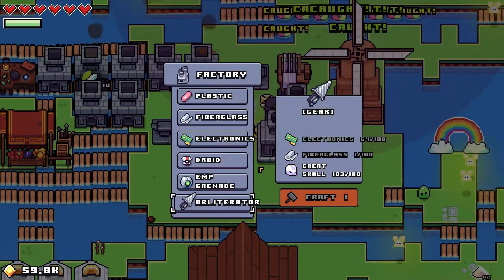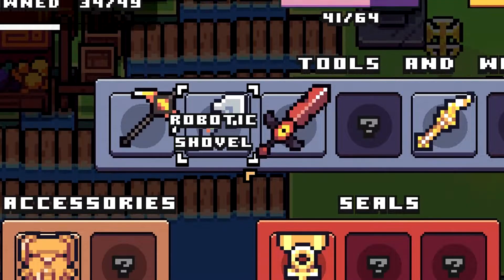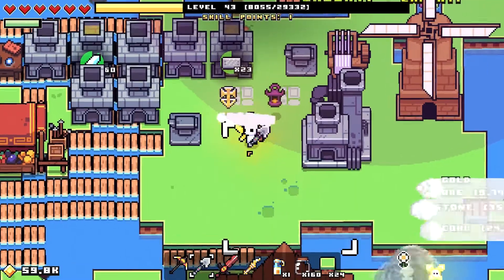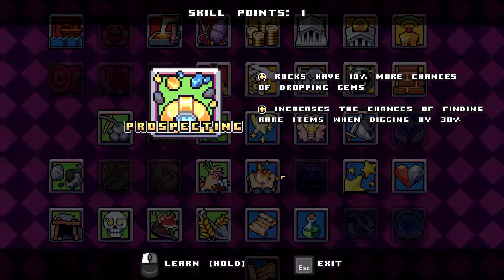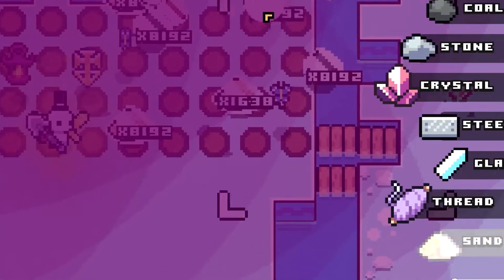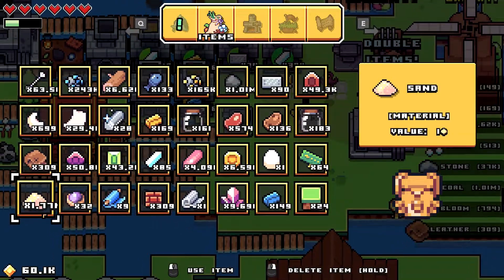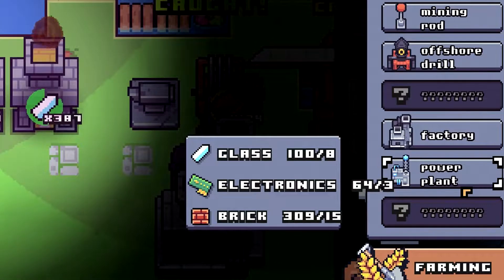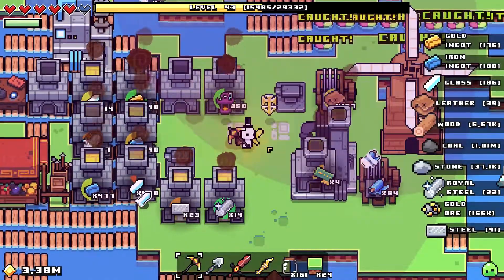Forager - How To Build The Obliterator FAST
This video will show tips on how to build the obliterator fast! It may seem like you need a lot of resources for the obliterator, but with these tips it can be done much faster!

Resources needed for the robotic shovel:
2 Electronics
6 Plastic
16 Bottled Deathmoth